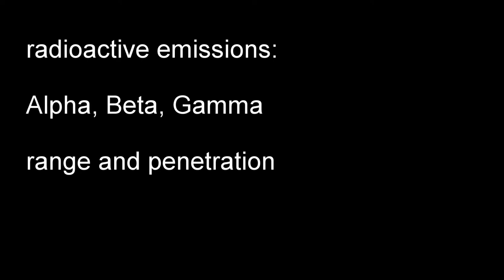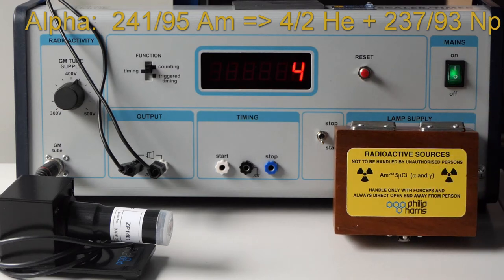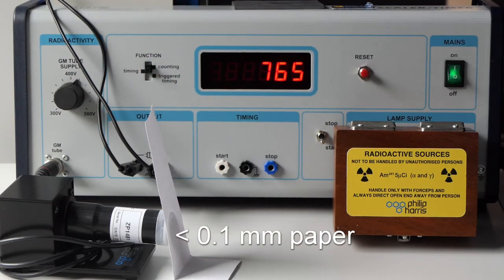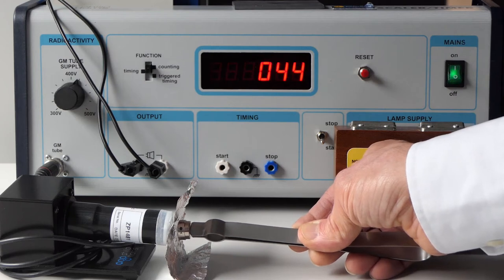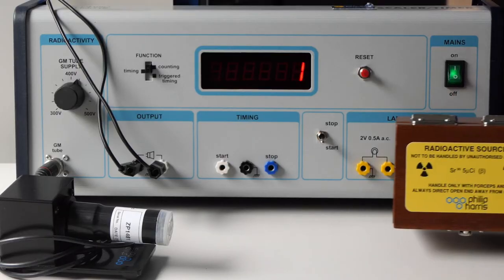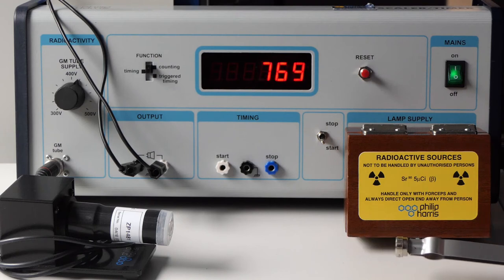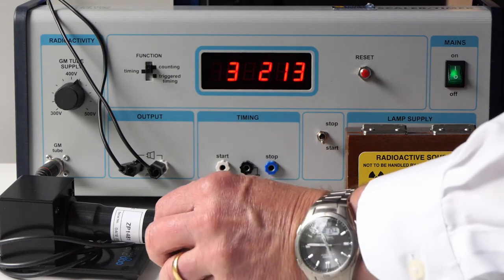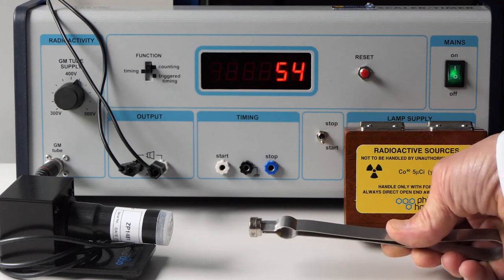Alpha Beta Gamma range and penetration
Introduction to the three main types of radioactive emission